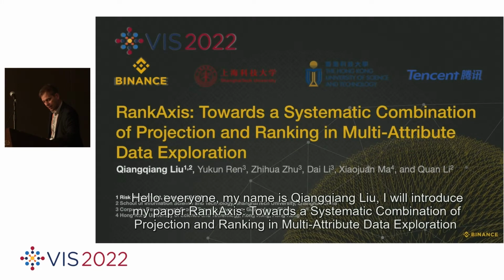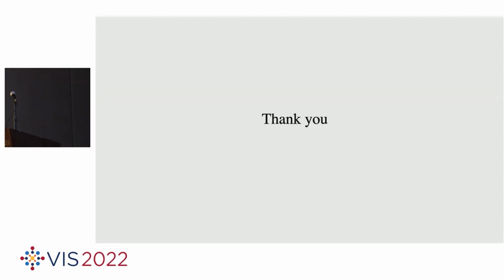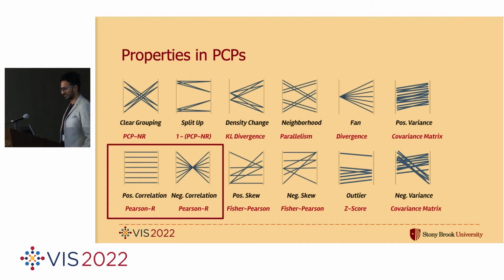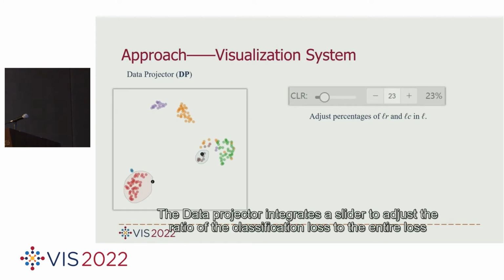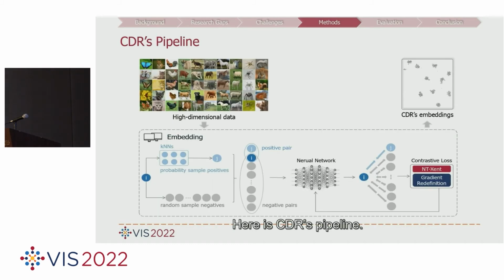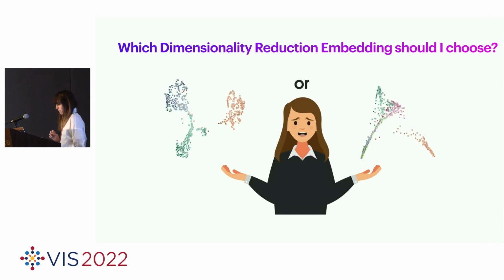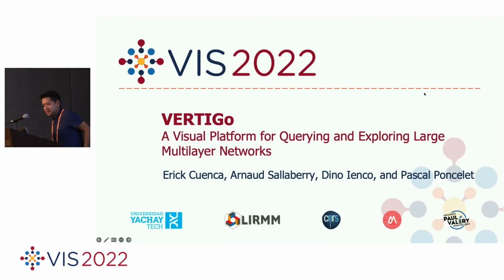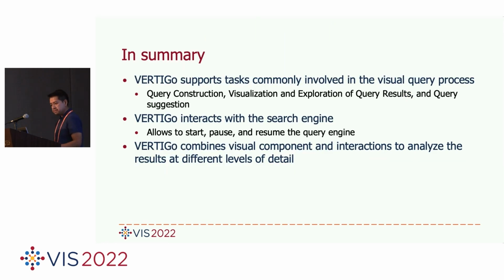IEEE Vis 2022 - Interactive Dimensionality High Dimensional Data